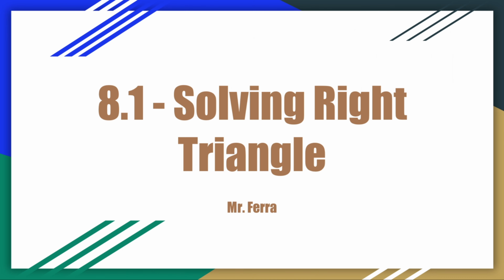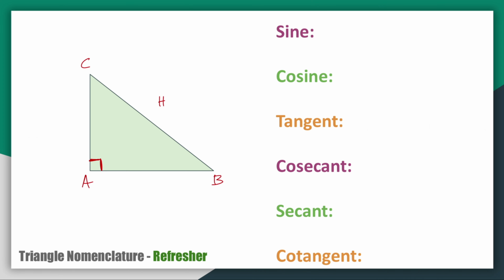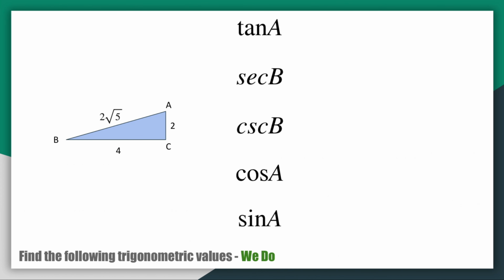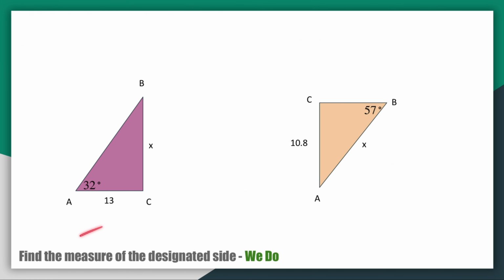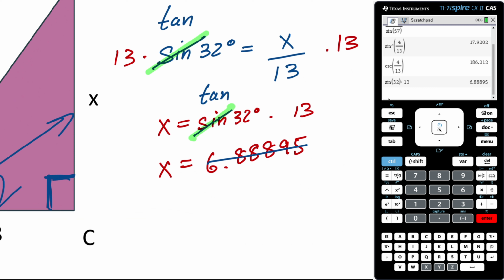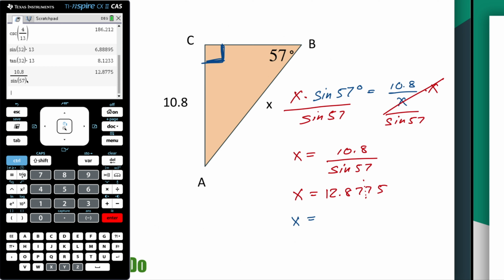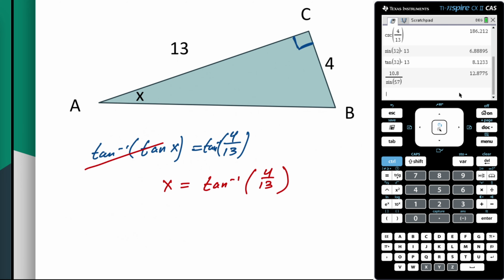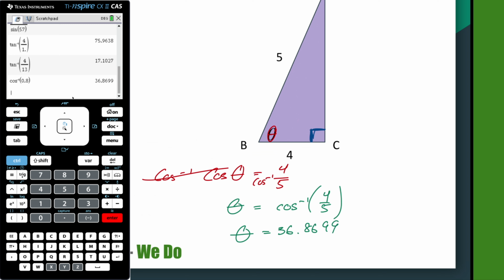Solving Right Triangles with Trig - Algebra 2 - 8.1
How to solve right triangles with Trig.